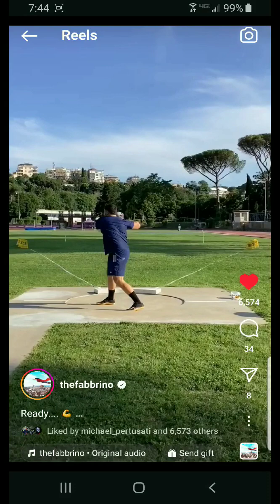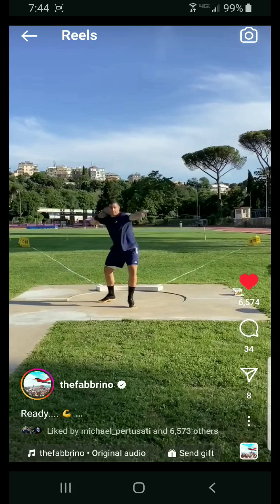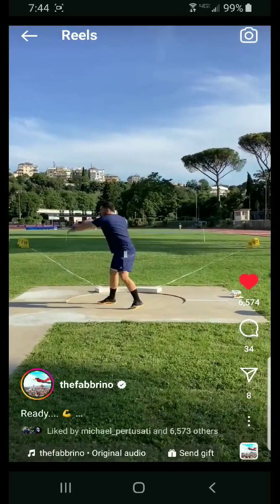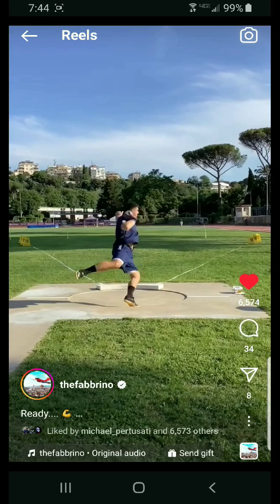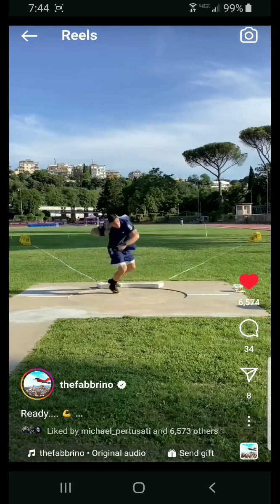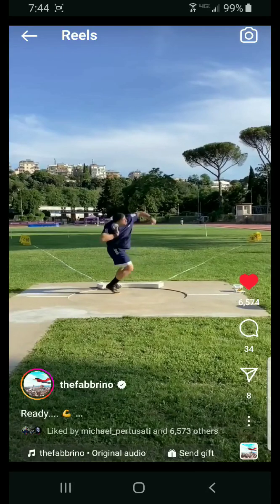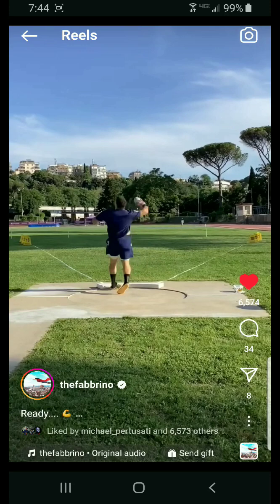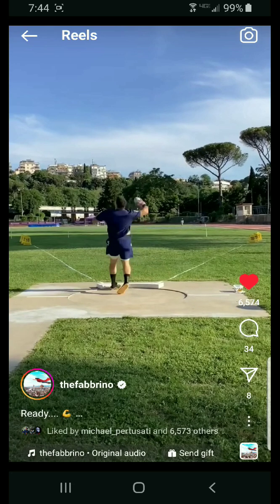Leonardo Fabbri Technical Analysis Part 1